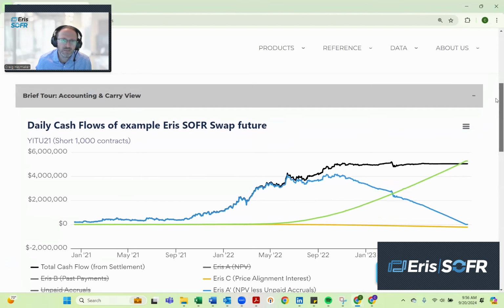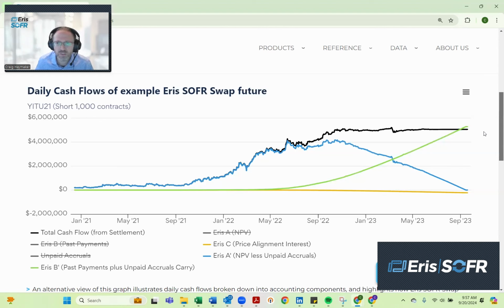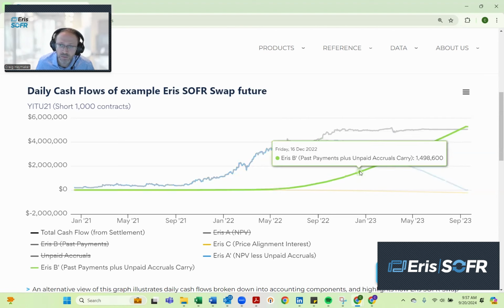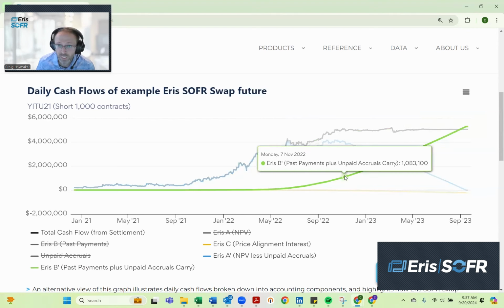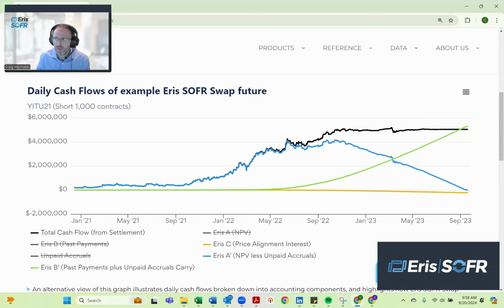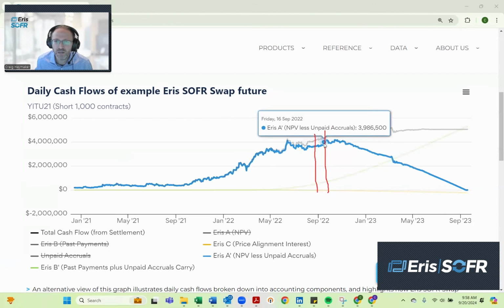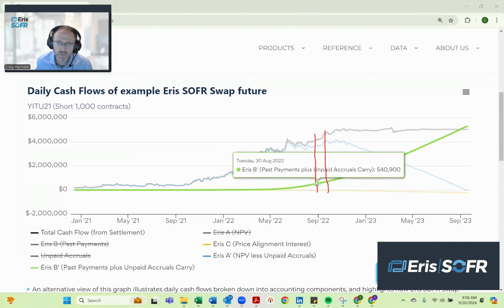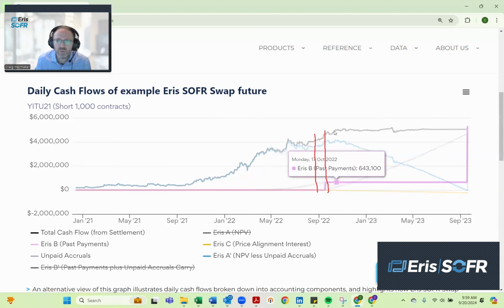Basic Accounting with Eris SOFR Swap Futures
Eris Innovations Cheif Accounting Nerd, Craig Haymaker (Managing Director- Hedging Solutions), offers a high level discourse on how to account for Eris SOFR swap futures by walking through the daily cash flows example on the erisfutures.com website